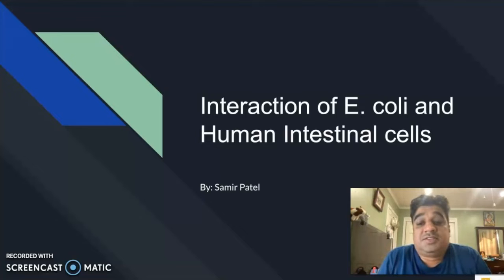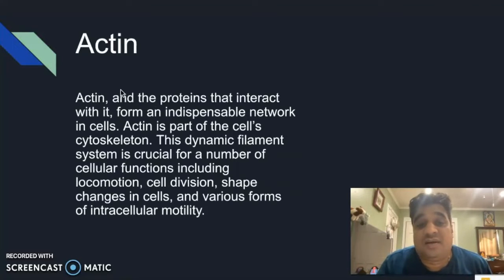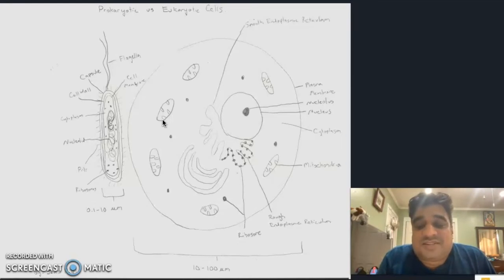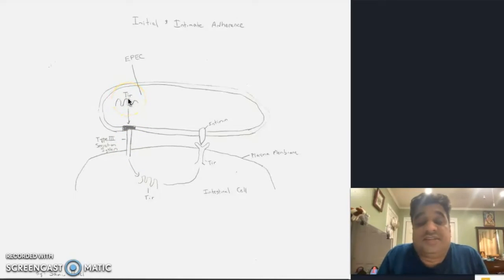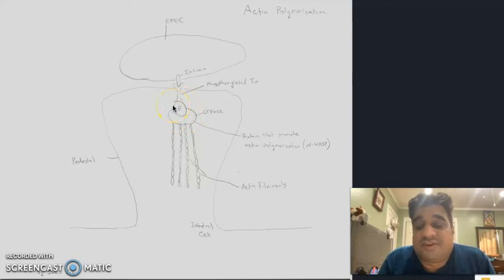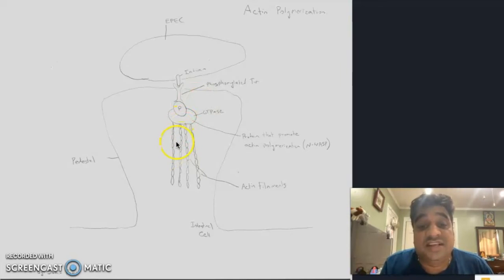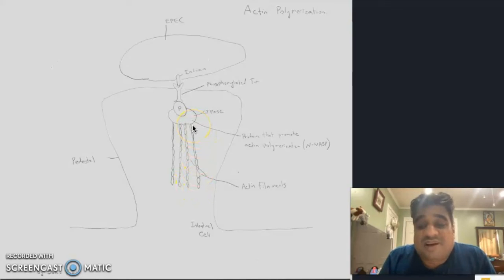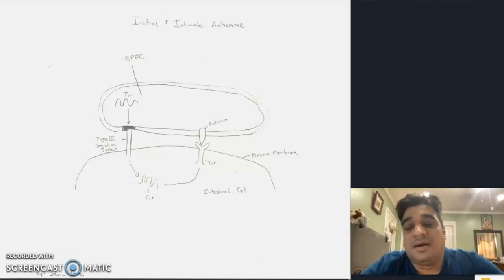E. coli interaction with Human Intestinal Cells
This videos tells about how EPEC and EHEC infections can cause diarrhea